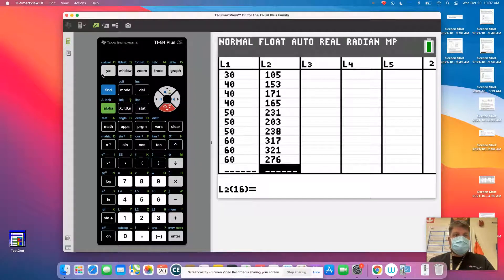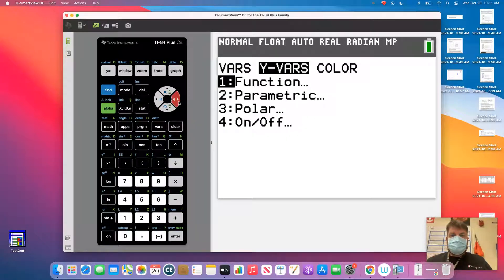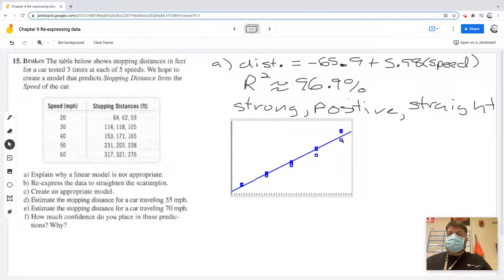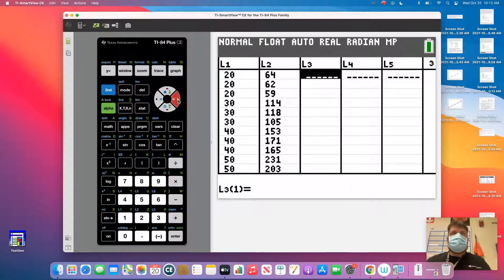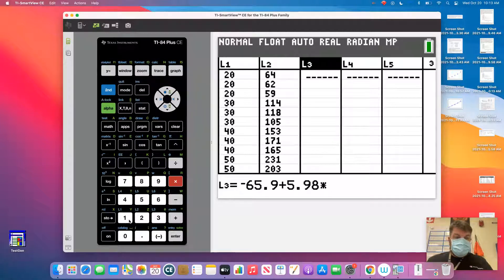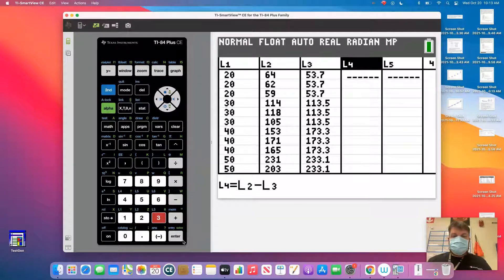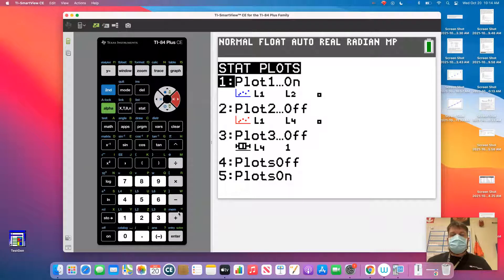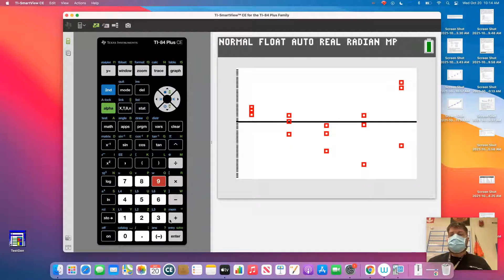TI 84 CE Tutorial How to Create a Residual Plot